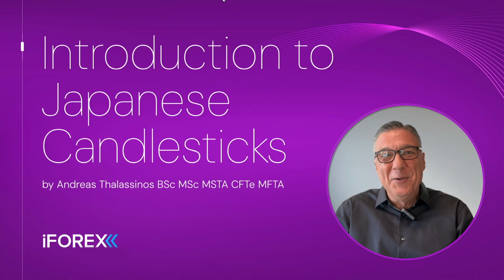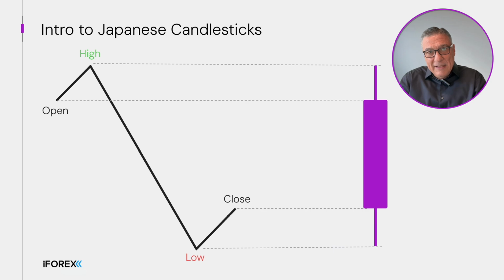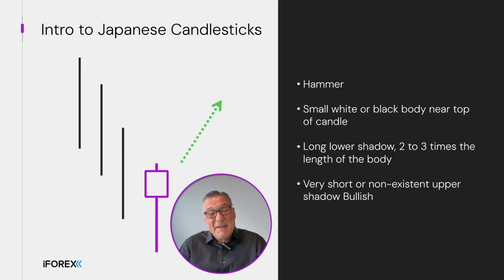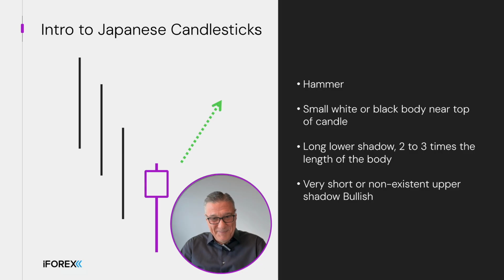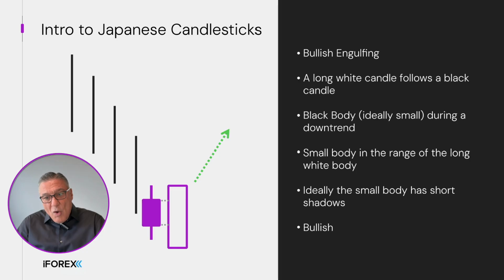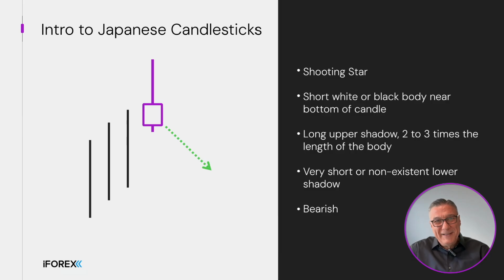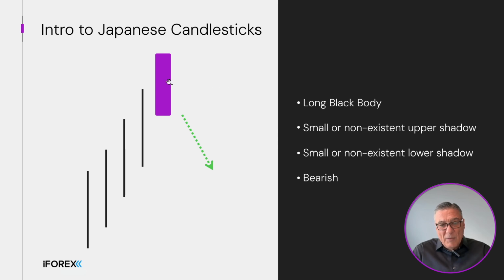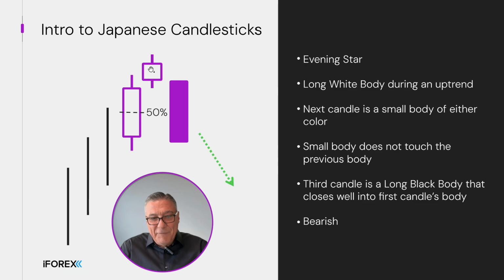How to Trade with Japanese Candlesticks | Beginners & Intermediate Traders | iFOREX Webinars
Learn how to trade with Japanese candlesticks and use candlestick patterns to spot trend reversals, continuations, and high‑probability trade setups in forex and stocks.​
This full Japanese candlestick webinar is perfect for beginner and intermediate traders who want to read candles, understand market psychology, and build a price action strategy.🔥

In this Japanese candlestick course, you will learn:

00:00 - Introduction to Japanese Candlesticks
00:14 - Candlestick Structure: Open, Close, High, and Low
04:19 - Understanding Candlestick Shadows and Wicks
06:10 - The Hammer: Characteristics and Significance
10:30 - Real-Life Candlestick Chart Example
10:53 - Long White Body Candlestick: Meaning and Impact
12:07 - Real-Life Candlestick Chart Example
13:02 - Bullish Engulfing Pattern: Analysis and Strategy
14:32 - Real-Life Candlestick Chart Example
15:13 - Morning Star Pattern: A Reversal Signal
16:48 - Real-Life Candlestick Chart Example
17:14 - Shooting Star: A Bearish Signal
18:53 - Real-Life Candlestick Chart Example
19:37 - Long Black Body Candlestick: Interpretation and Strategy
20:53 - Real-Life Candlestick Chart Example
21:09 - Bearish Engulfing Pattern: Recognizing Reversals
22:35 - Real-Life Candlestick Chart Example
23:21 - Evening Star Pattern: A Bearish Reversal
24:41 - Real-Life Candlestick Chart Example
25:26 - Thank You: Key Takeaways and Further Reading

This course is designed for anyone looking to start from the basics and gain a deep understanding of market dynamics through candlestick analysis. Perfect for beginner and intermediate traders alike.

Trade all markets with leverage and safety.

Your capital is at risk when trading. Past performance is no guarantee of future results.